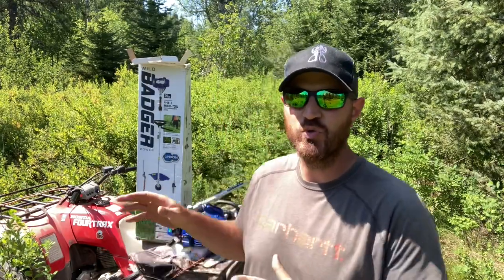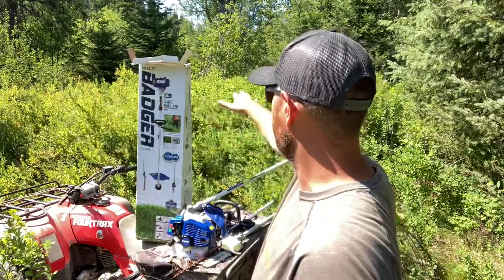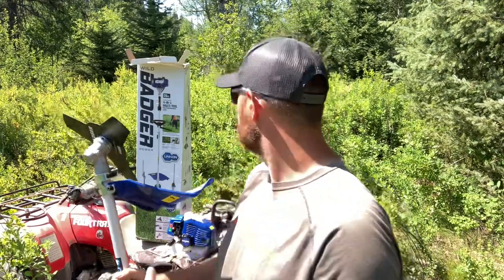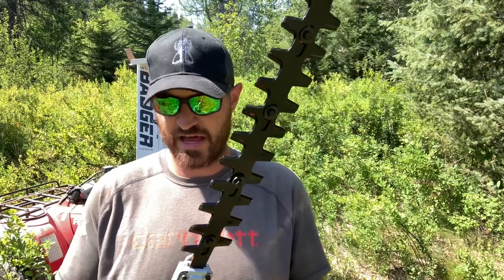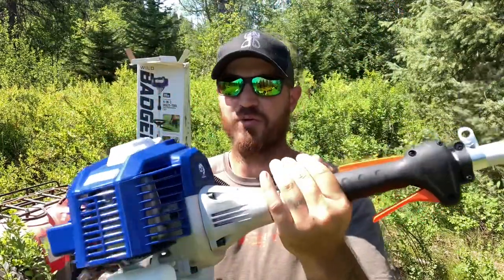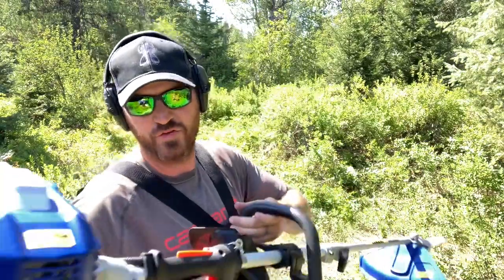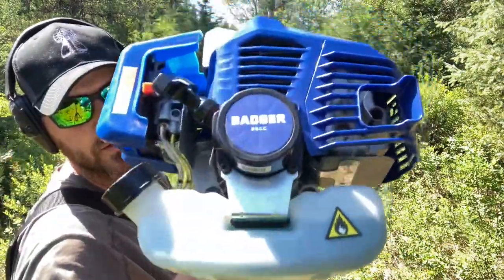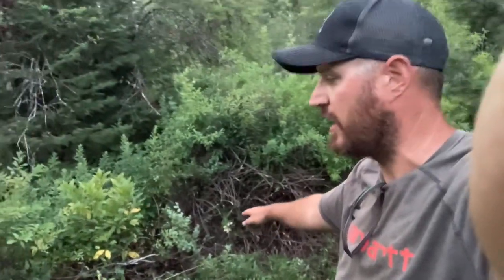Testing the badger power 4in1. Will it clear this brush?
Today we’re testing the badger power 4 in 1 brush cutter. We’ll put it to the test and see how much brush this thing can cut!
Follow along for more homesteading and tool reviews.